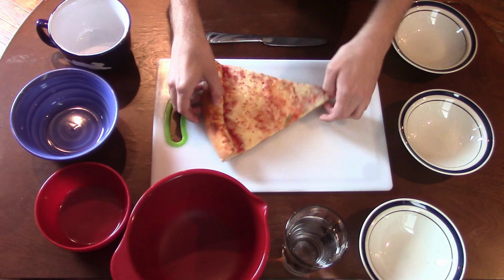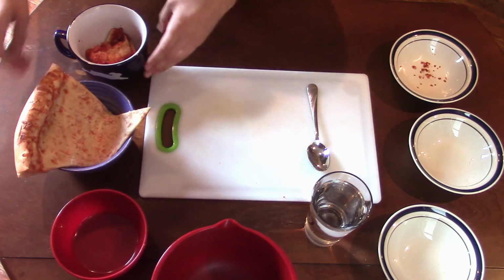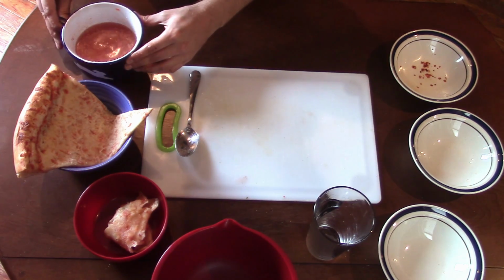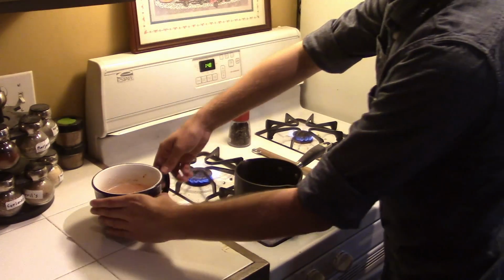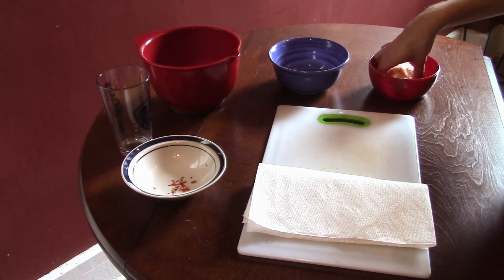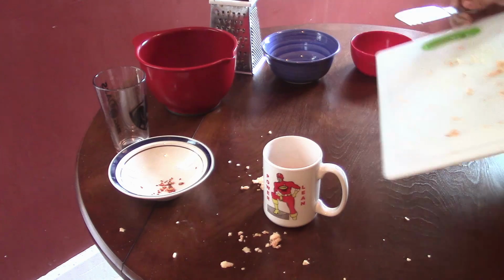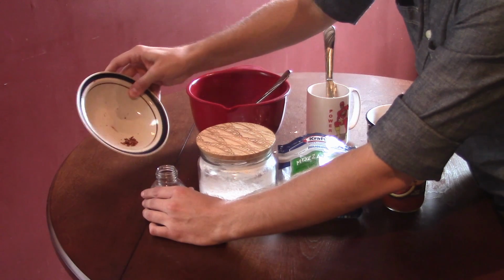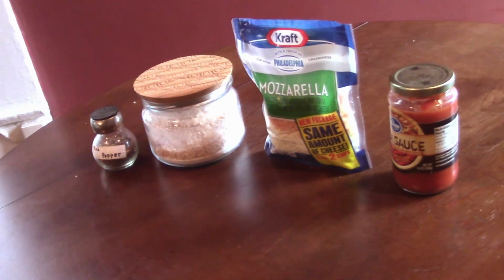How to Uncook Pizza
This is an instructional video on how to harvest ingredients from a slice of pizza through uncooking.